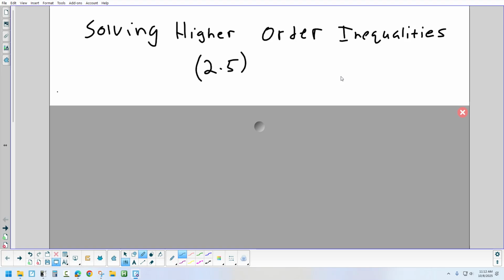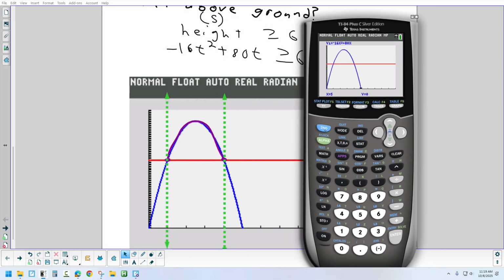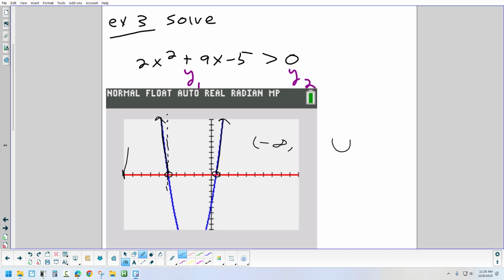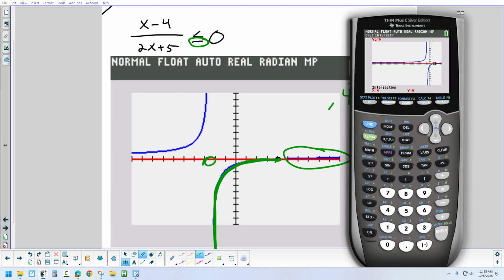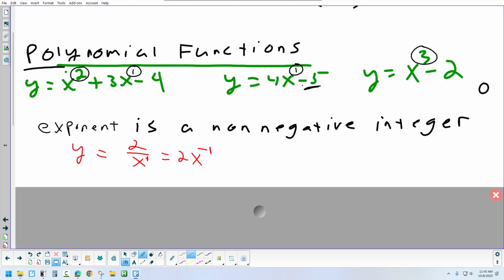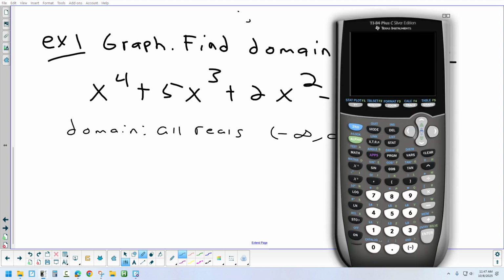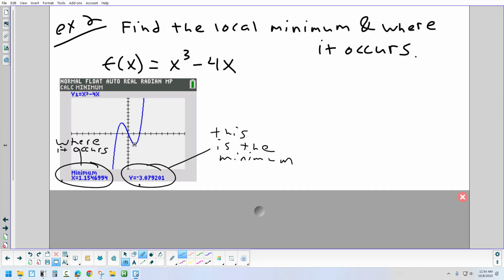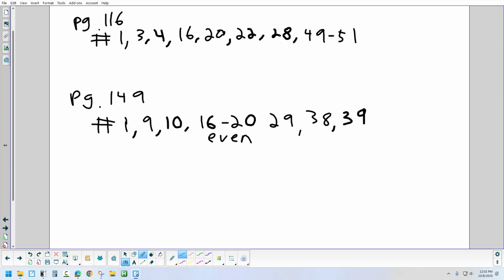2.5 & 3.1 Solving Linear Inequalities & Polynomials 10-8-25